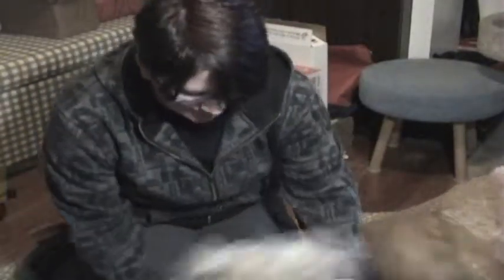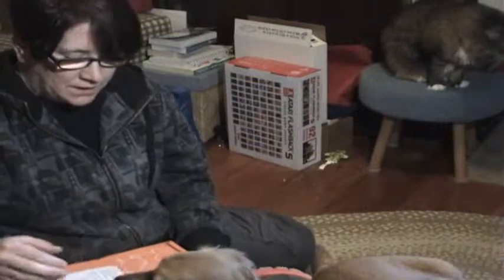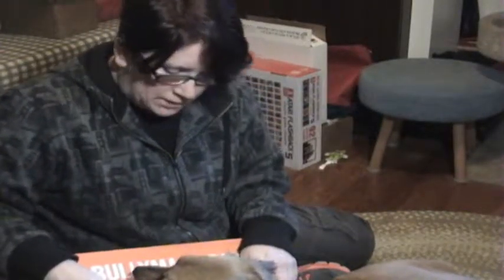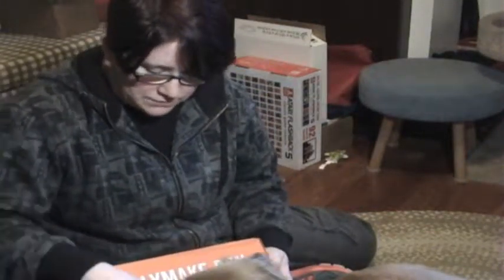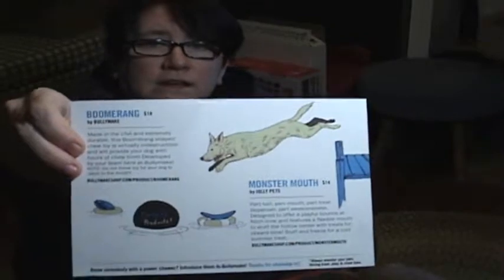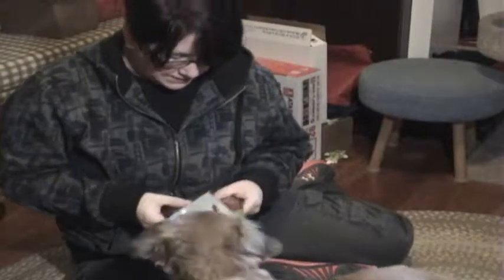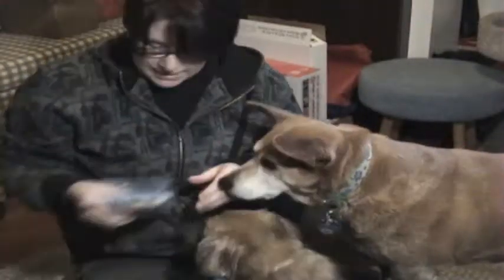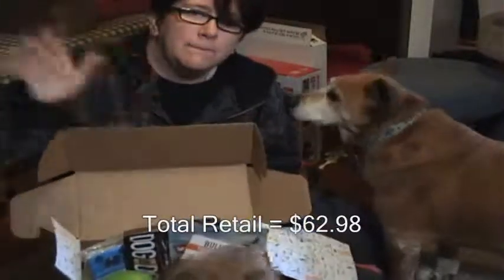Bullymake Box - June 2017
Bullymake5 = $5 off any subscription
FB10 = $10 off 3 months or more subscription